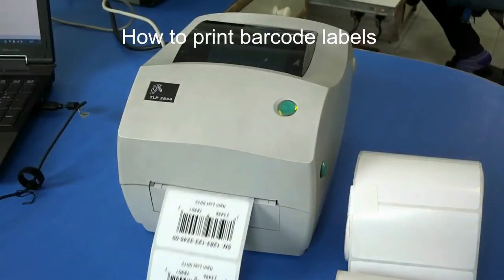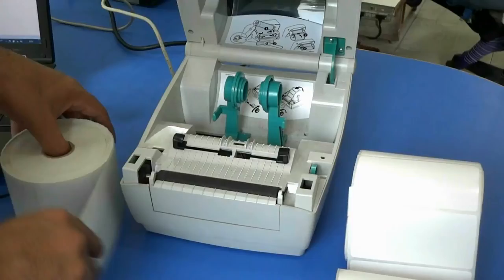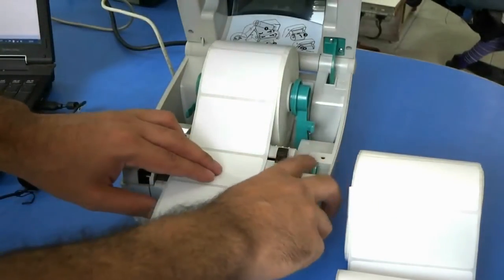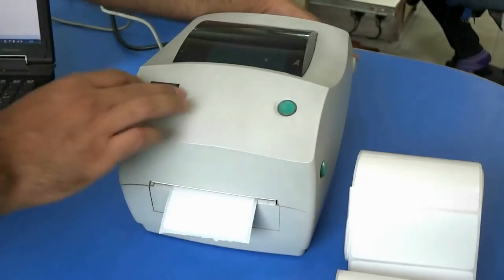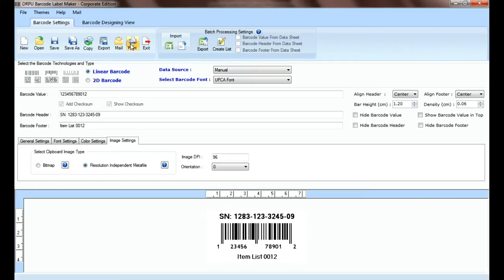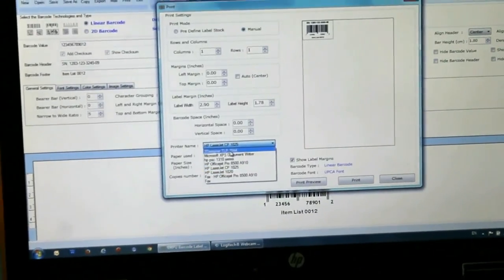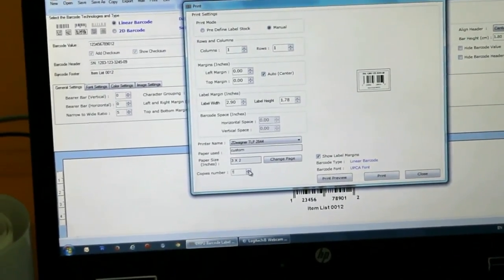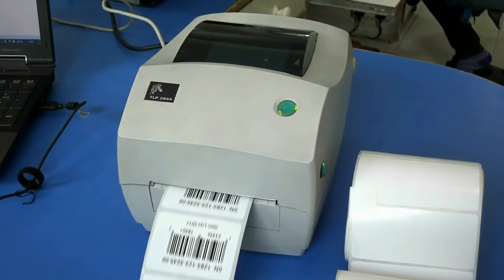How to generate and print barcode labels by using zebra thermal printer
Watch this video on, how to design and print barcodes by using DRPU Barcode Label Maker Software. You’ll see in this video, how to choose different sized rolls according to your business requirement.
Video demonstrates you, how to adjust and set rolls on thermal printer (for avoiding tightness or looseness) to print multiple barcodes easily. In this video you’ll see, how to close the head of your printer.
You’ll see here, how to design barcode labels by choosing barcode type, (manual or batch processing value) data source value , barcode font, alignment (for header and footer), barcode height and density, general settings including bearer bar, margins, character grouping, narrow to wide ratio, font type, font style, font size and color, orientation and more.
With this video we show you, how to set printing commands including printing mode, page properties (its width & height), margin and label details, printer name, paper used, total labels and copies required to print labels.
With this video we show you, how to set printing rolls on zebra thermal printer to print multiple quality barcode labels easily. please sends email to